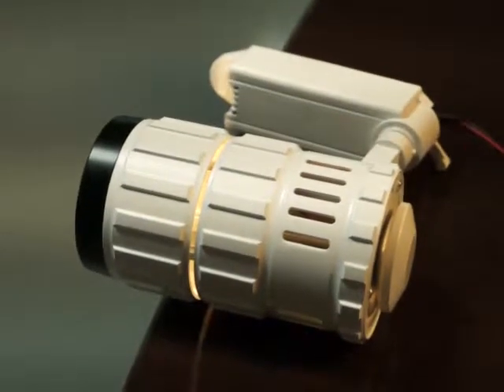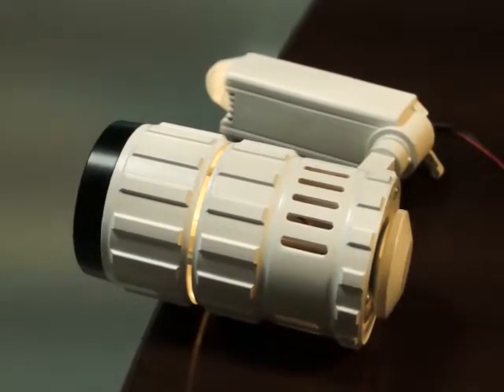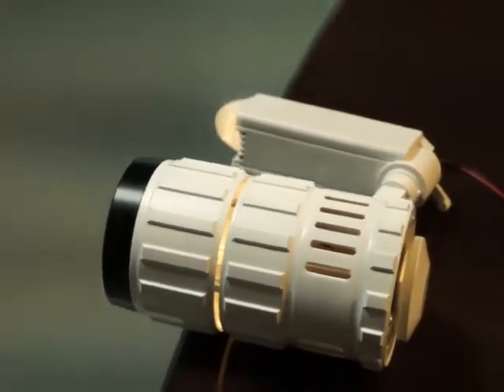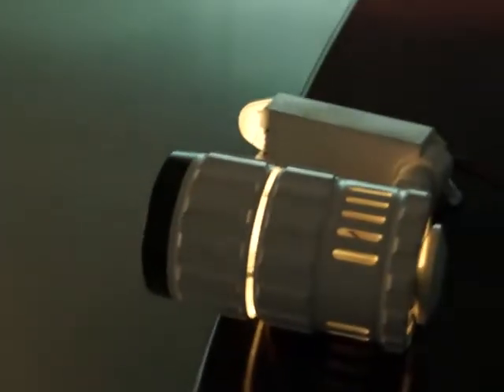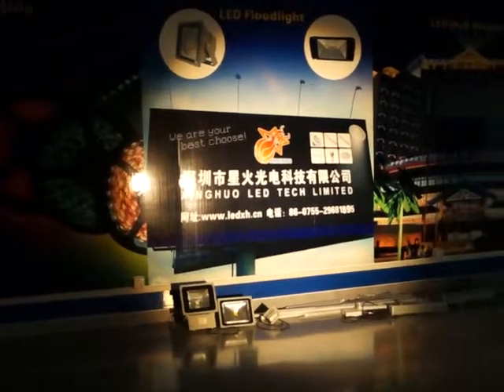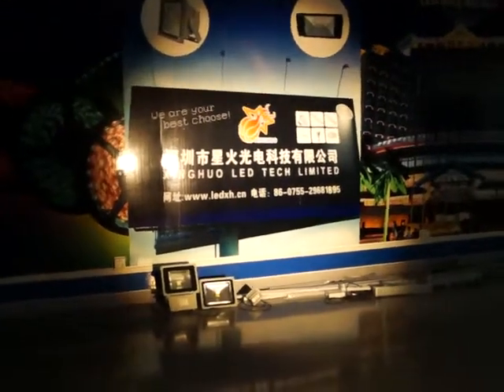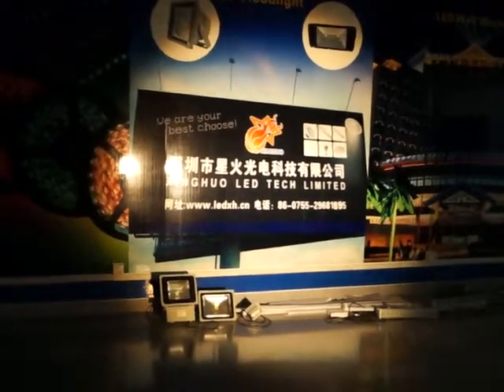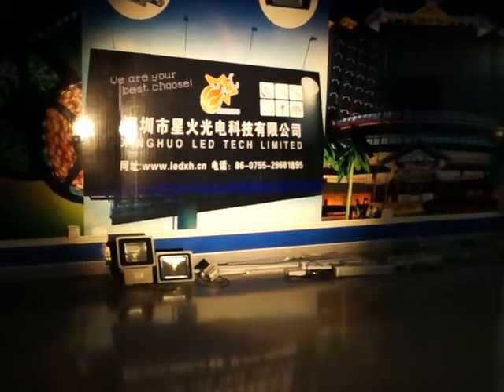COB LED track light beam angle changeable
Beam angle adjustable led track light,
The beam angle from 12-60degree adjustable,
We take Citizen COB LEDs as light source,